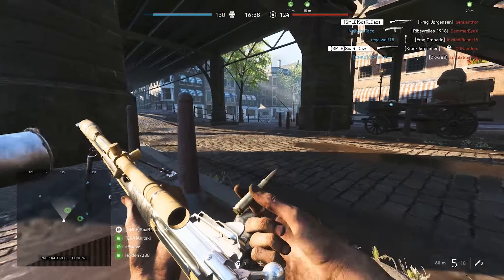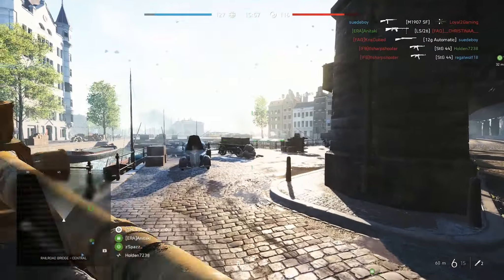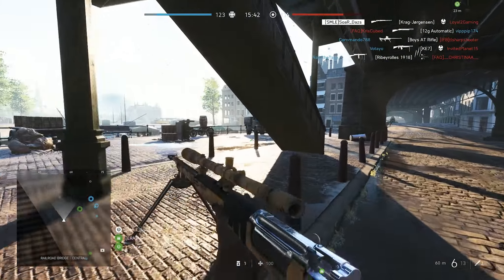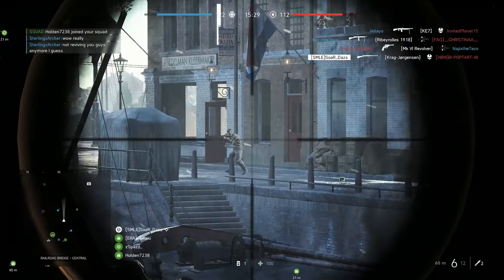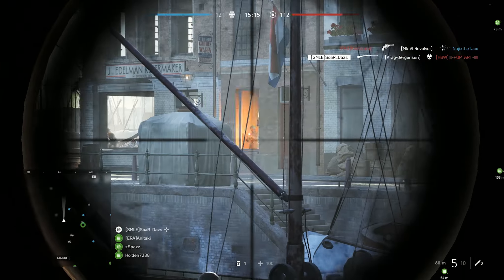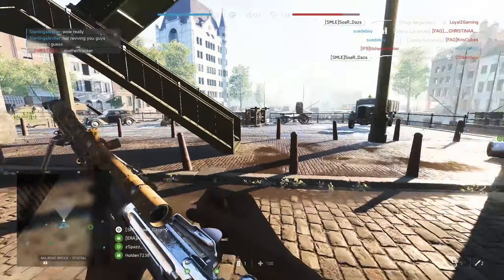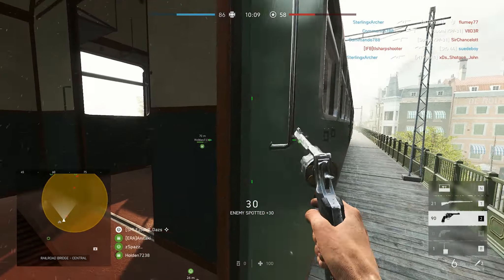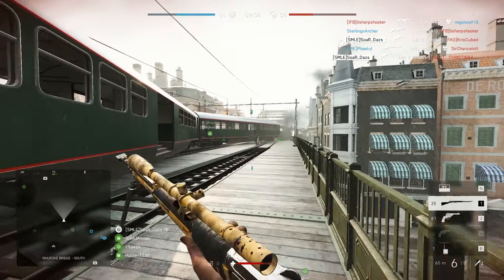How to Improve Aim: No HUD Practice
Have you tried this in the past? Did it help you or not?